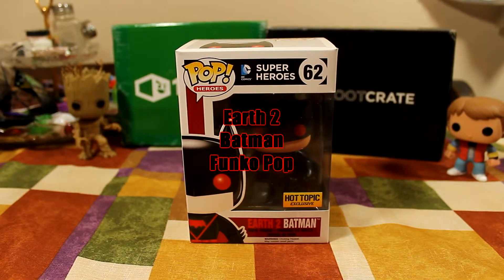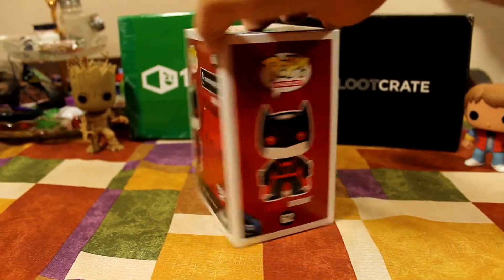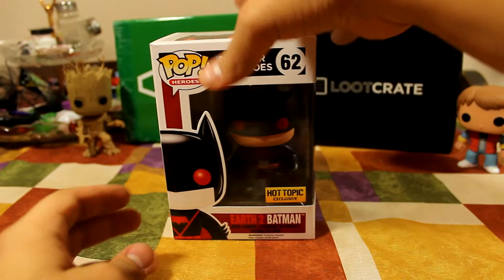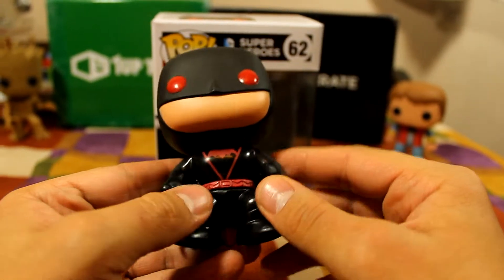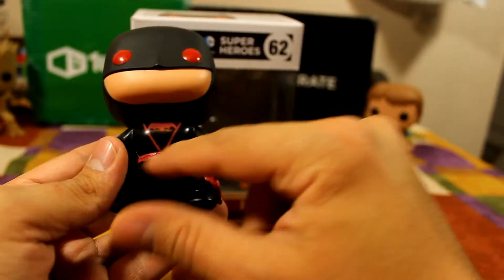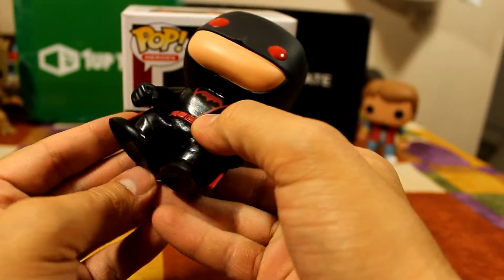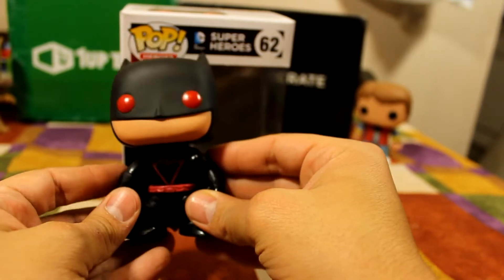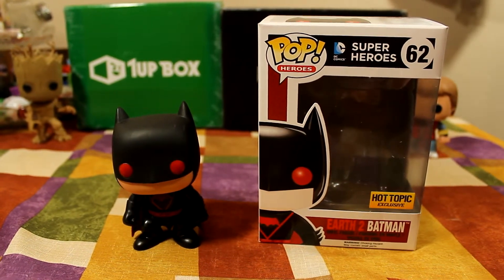Earth 2 Batman Funko Pop Unboxing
A Unboxing of Earth 2 Batman funko pop